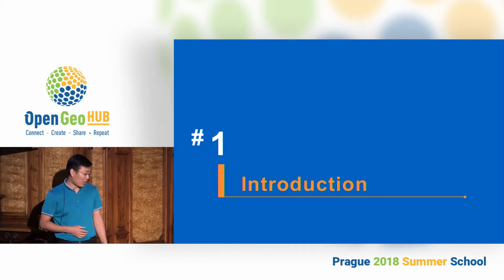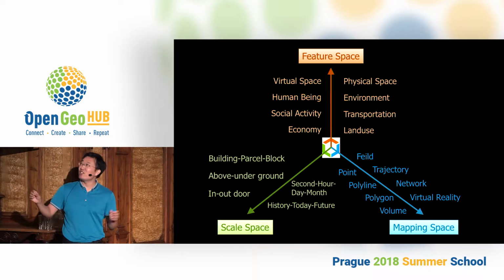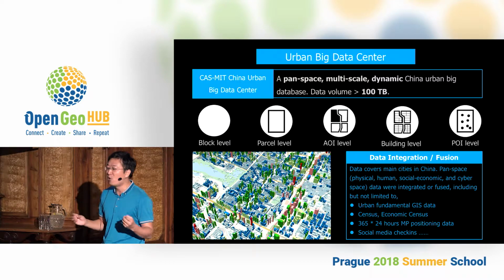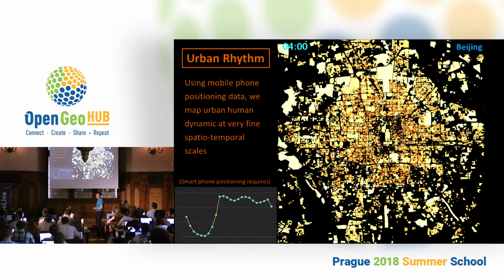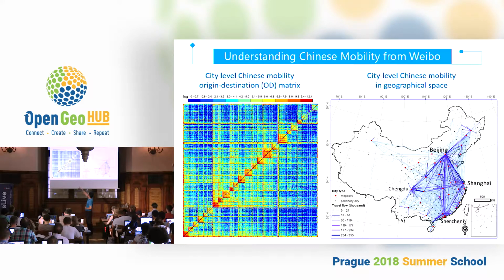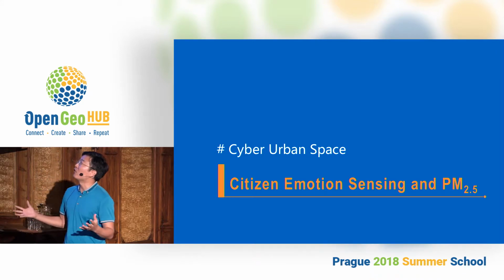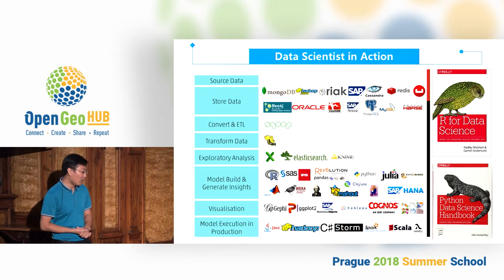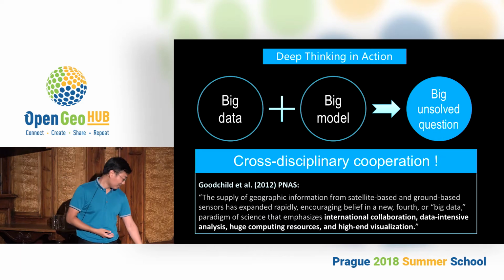Jianghao Wang: "Urban Sensing and Computing - Big Data Analytic with Open Source Software"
The growing volumes of data available from smart phone, internet of things, social media and other digital interconnected systems provide us a new way to investigate city environment. How to better understanding our city with these kind of big data and turning it into knowledge and intelligence with data mining technology is becoming the key challenge in quantitative urban research. In this talk, I will first present the urban studies with geospatial big data to improve social, economic, and environmental well-being in China. Some case studies that using mobile phone and social media data to model urban dynamics, human behavior, and environment awareness with open source software for real-time geocomputation will present for discussion.

Jianghao Wang is an associate professor in the State Key Laboratory of Resources and Environmental Information System (LREIS), Institute of Geographic Sciences & Natural Resources Research (IGSNRR), Chinese Academy of Sciences (CAS). He is also an associate professor in the University of CAS (UCAS), associate researcher in China Future City Lab, Massachusetts Institute of Technology (MIT CFC Lab) and the co-founder of Beijing City Lab (BCL).